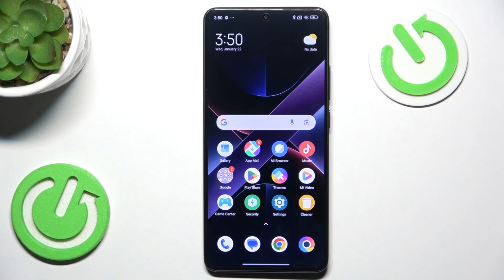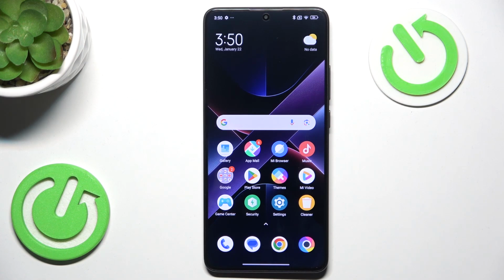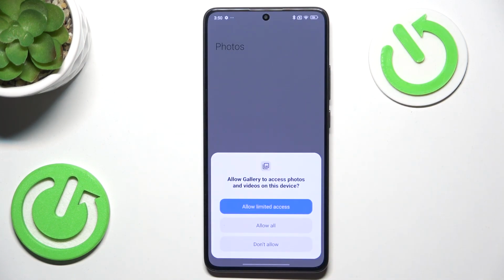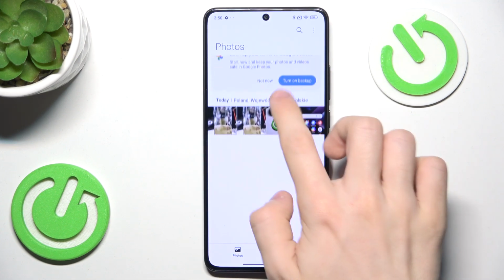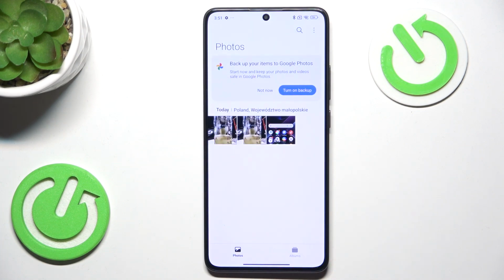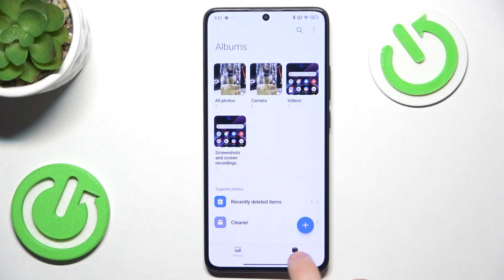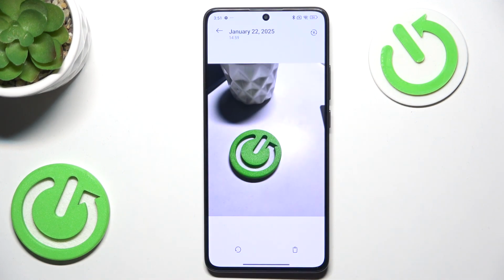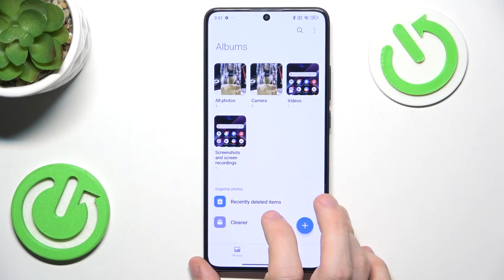How to Restore Deleted Photos on POCO Phone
In this video, we’ll show you how to restore deleted photos on your POCO phone. Whether you’ve accidentally deleted important pictures or need to recover memories, this easy guide will walk you through the steps to find and restore your lost photos from the trash or backup.

How to recover deleted photos on POCO phone?
How to retrieve lost photos on POCO phone?
How to get back deleted images on POCO phone?